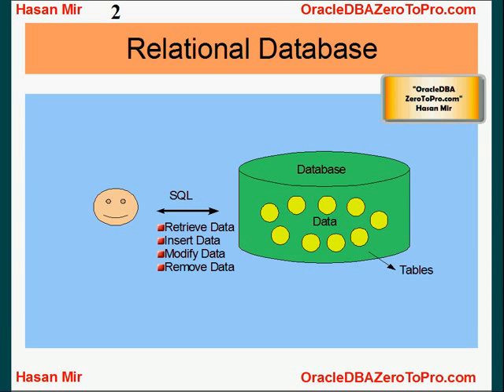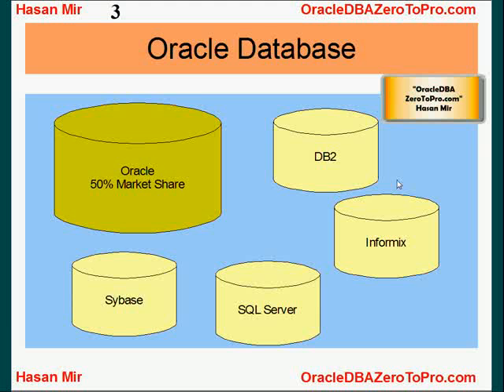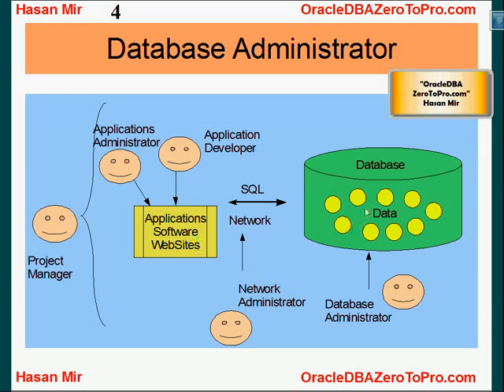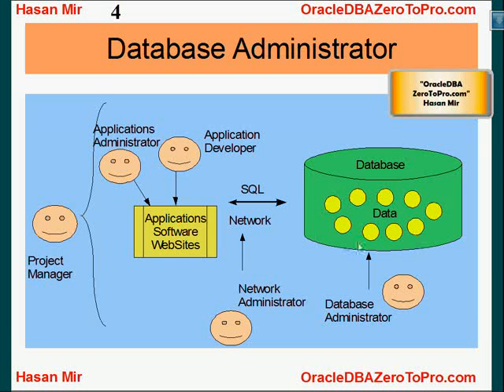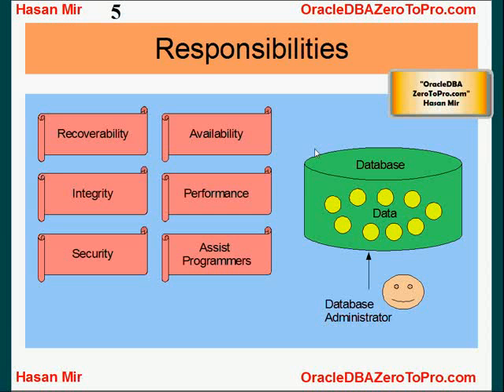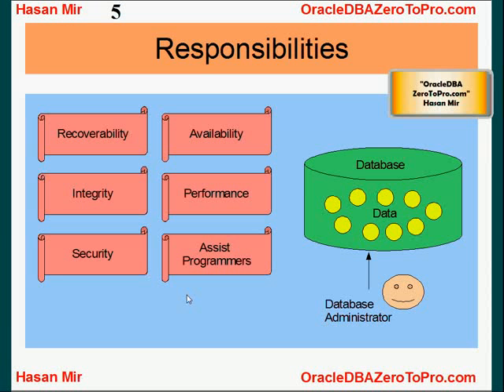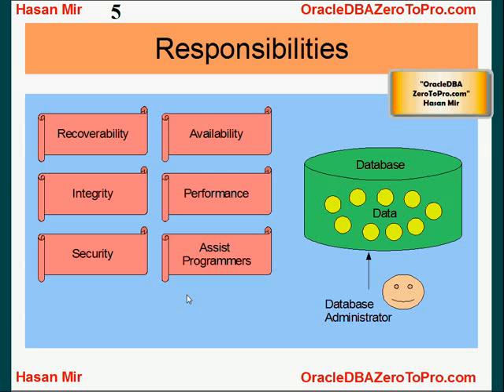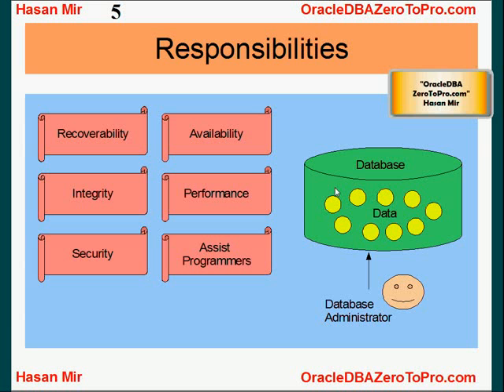Introduction to Oracle Database Administration - Oracle DBA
This tutorial offers introduction to Oracle Database Administration (Oracle DBA).